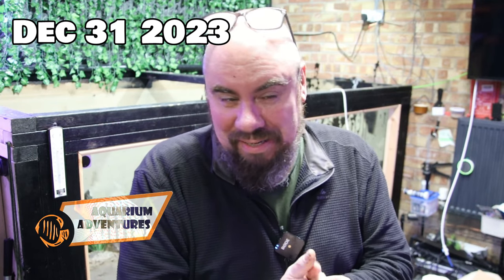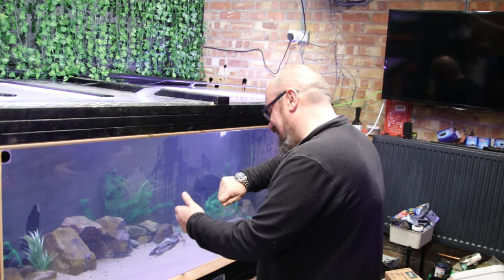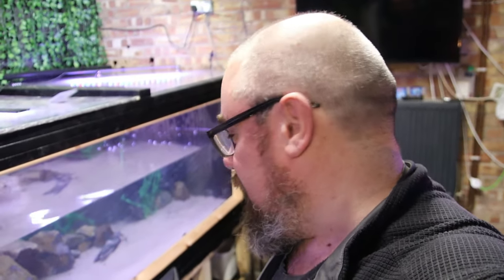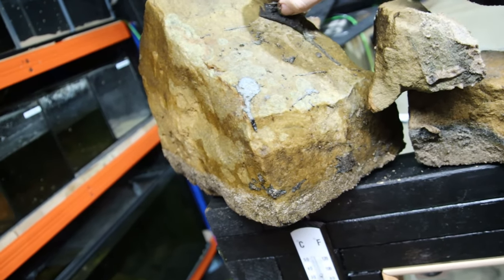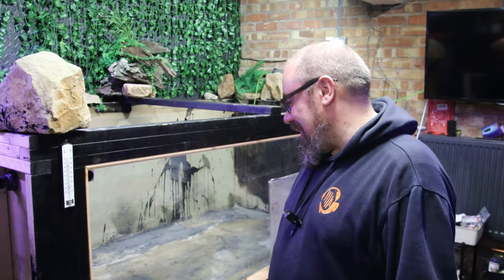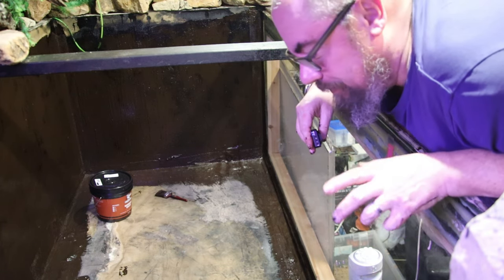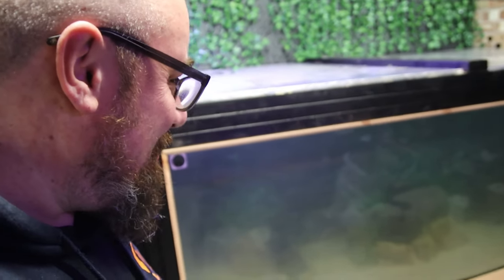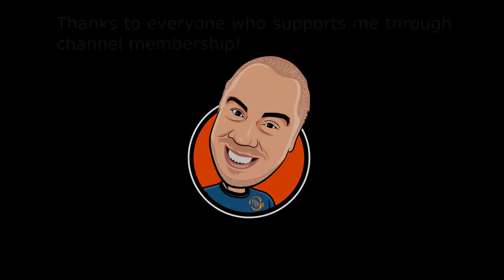My Monster DIY Plywood aquarium is BACK!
Megatank is back! - I'm the King of DIY (not that one) and have finally got my monster DIY plywood & liquid rubber aquarium back up and running, with a few hiccups along the way!